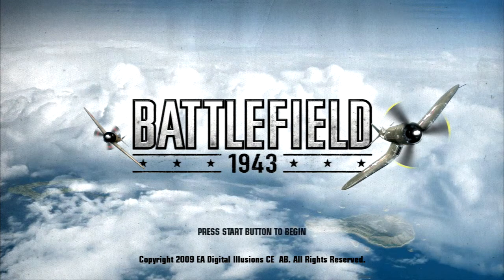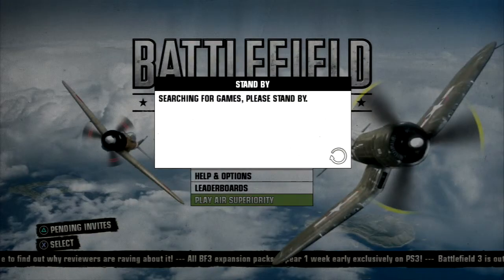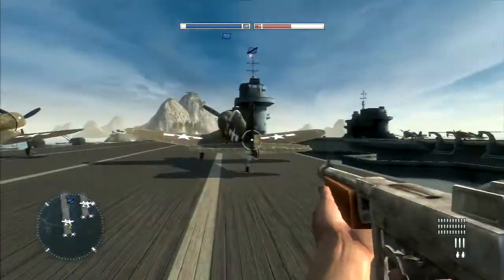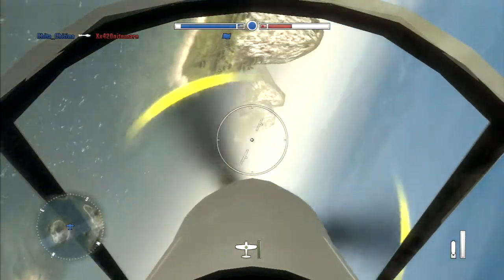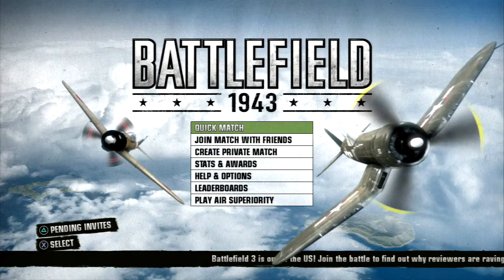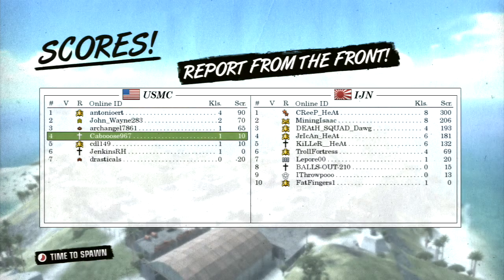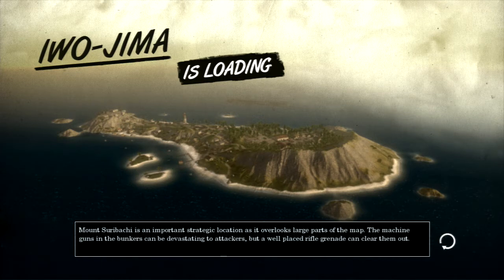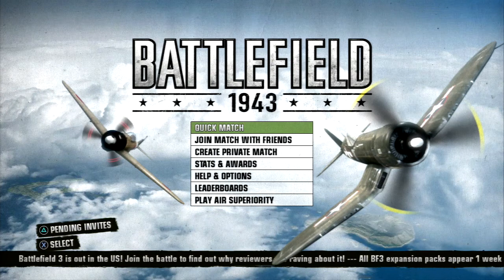Road To Battlefield 1 Is Battlefield 1943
This is a little $15 game in prep for Battlefield Bad Company 2. Featuring 4 maps, a new Air Superiority, going back to World War 2.